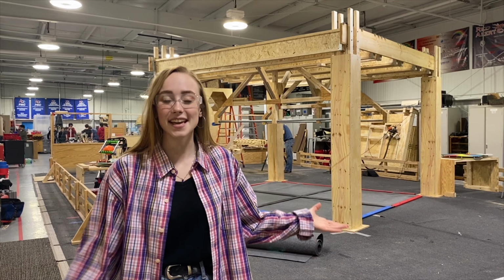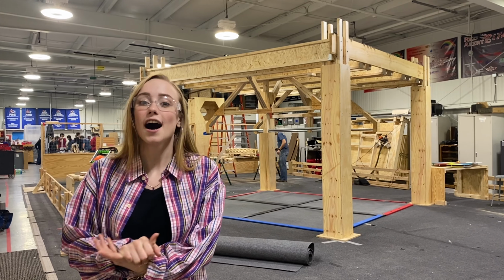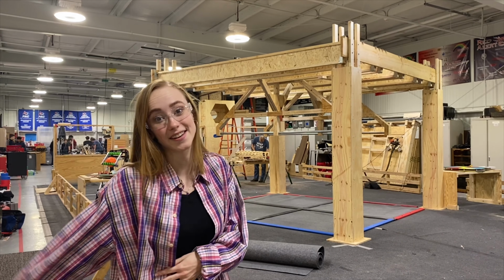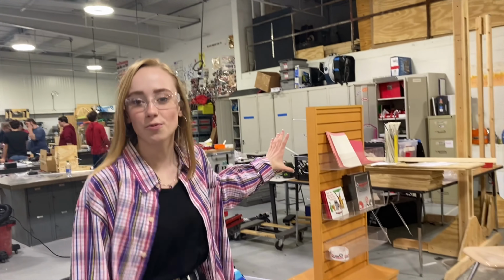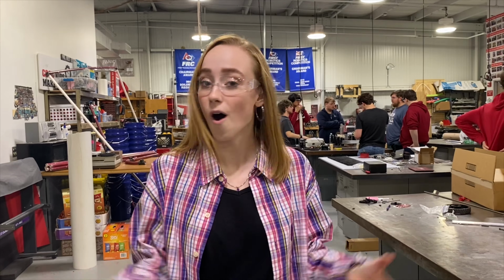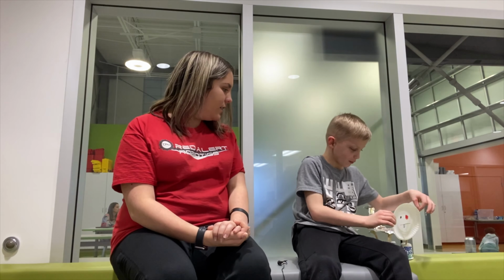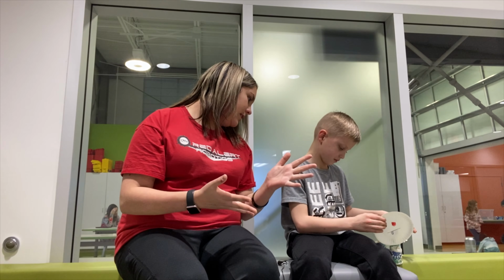2020 Red Alert on Air - Week 5